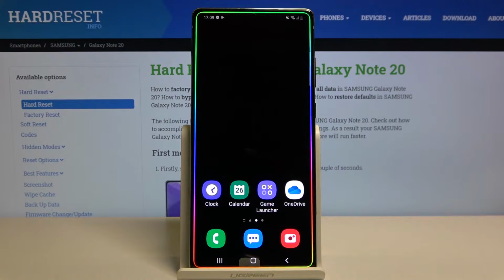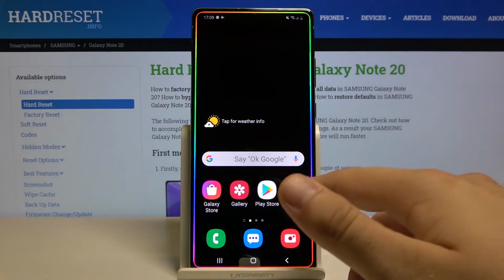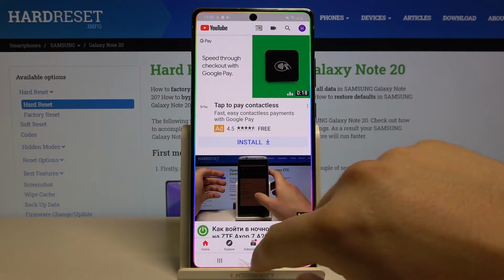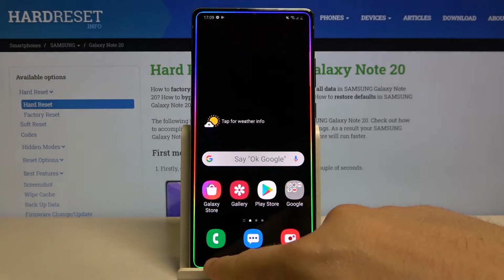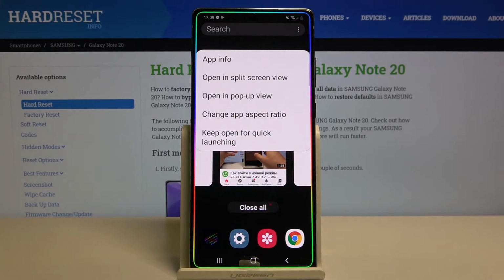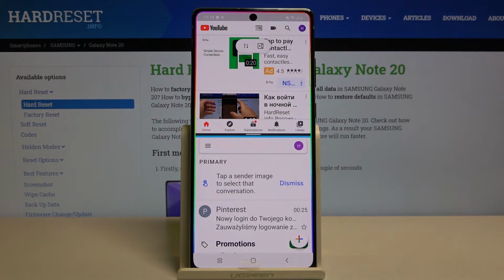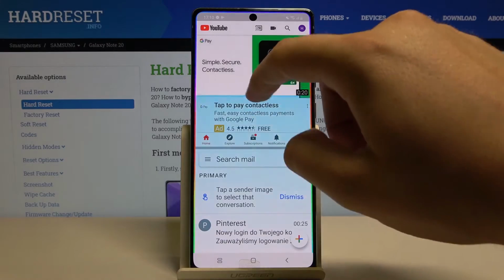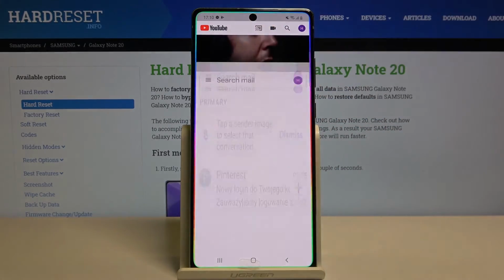How to Use Split Screen in SAMSUNG Galaxy Note 20 - Multitasking Usage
Come along the tutorial, where we teach you how to activate a double screen feature in SAMSUNG Galaxy Note 20. If you wish to use your Galaxy device with a multitasking screen, check out the uploaded video and find the settings that allow you to smoothly create shortcuts for split-screen in SAMSUNG Galaxy Note 20. Let’s follow the presented video and split-screen in your Samsung successfully. Visit our HardReset.info YT channel and get more useful tutorials for SAMSUNG Galaxy Note 20.

How to split screen in SAMSUNG Galaxy Note 20? How to create shortcut for split screen in SAMSUNG Galaxy Note 20? How to use multitasking in SAMSUNG Galaxy Note 20? How to use dual screen in SAMSUNG Galaxy Note 20?